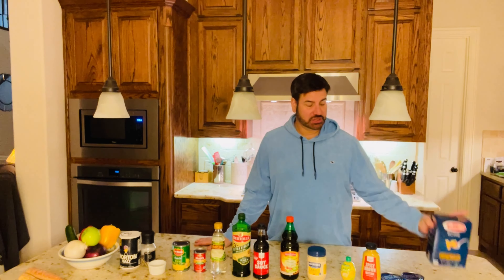Tuna Pasta Salad!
Easy, quick and delicious!